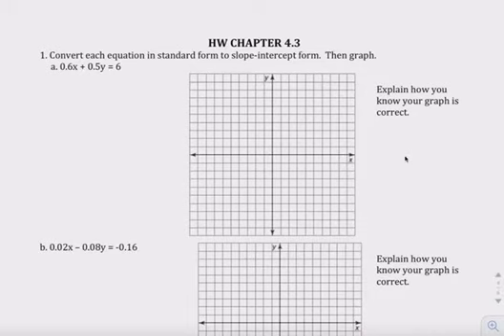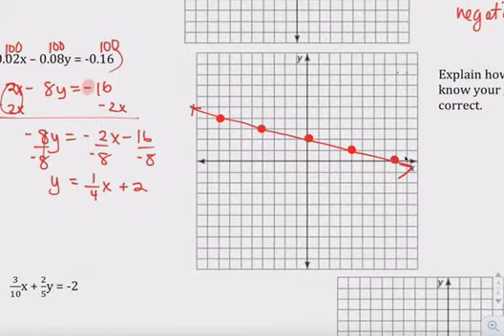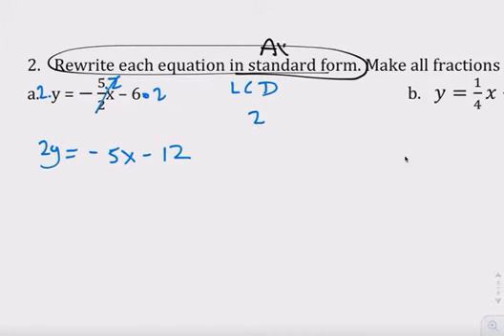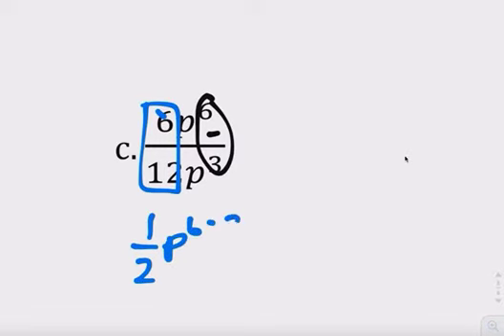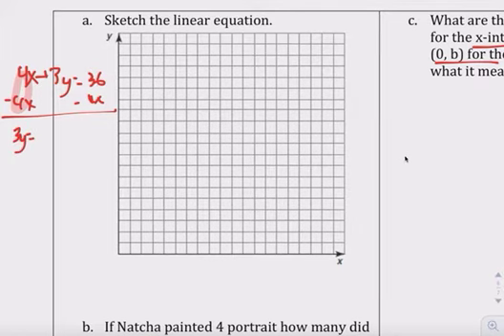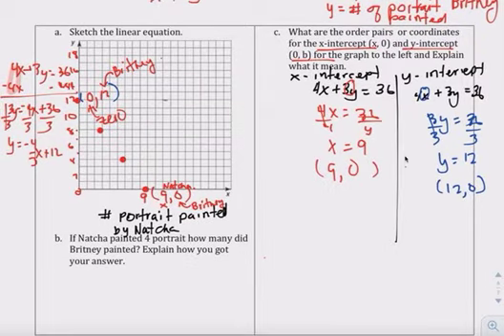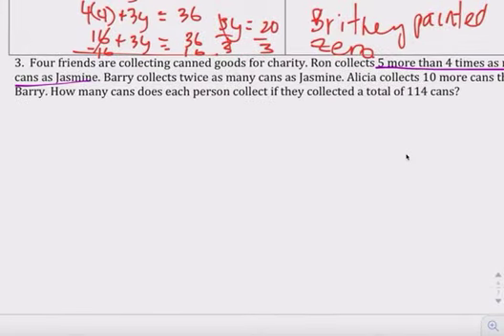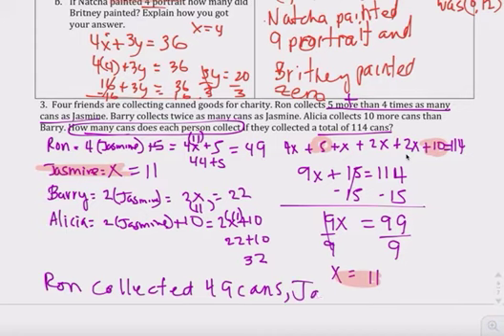HW chapter 4 3